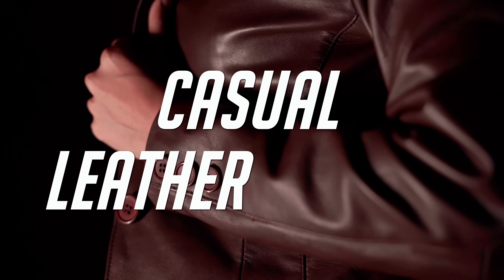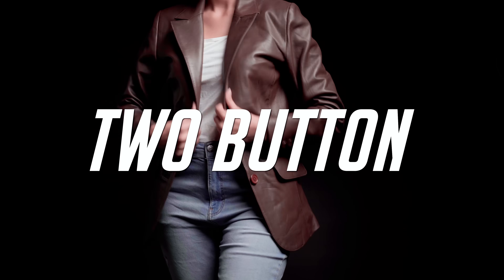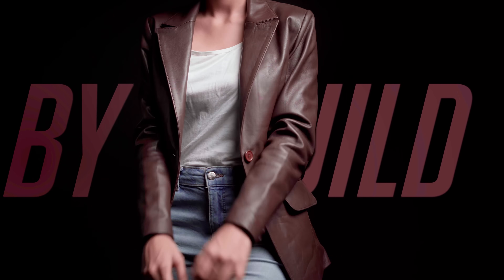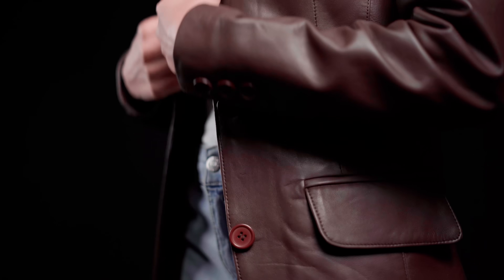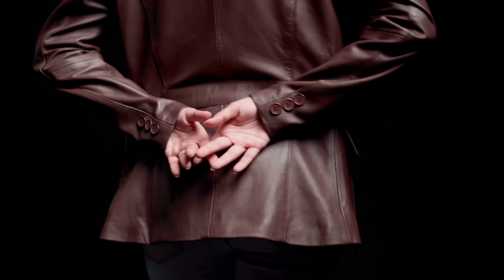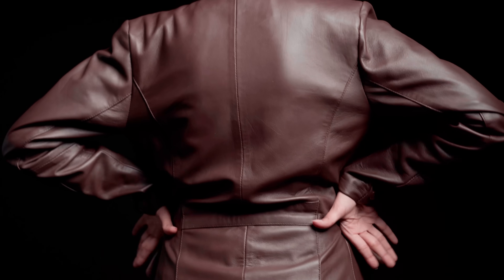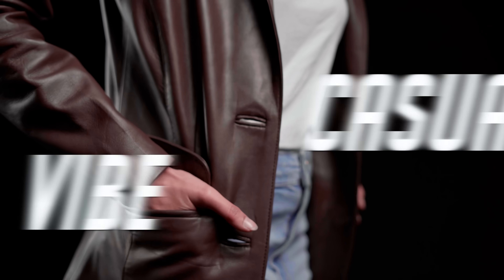Jild Womens Classic Leather Blazer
Power Dressing, Redefined-Classic Leather Blazer For Women
Step into the season with our timeless formal leather blazer for womens!!